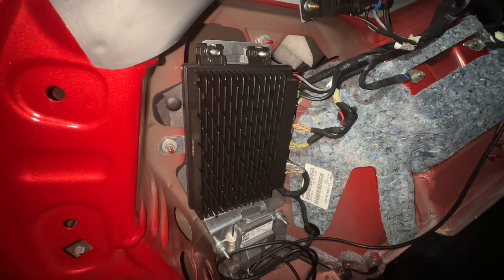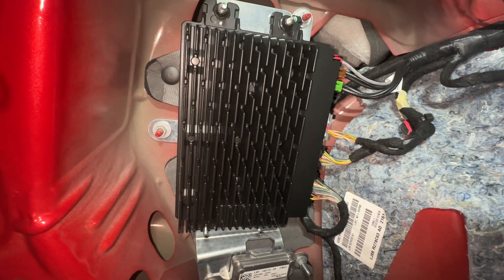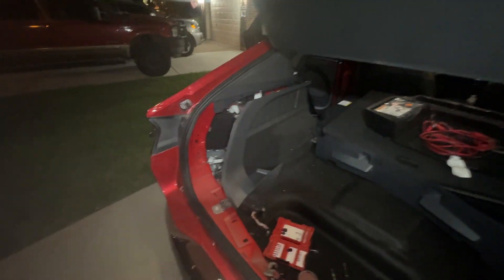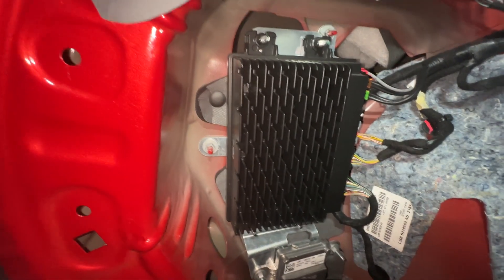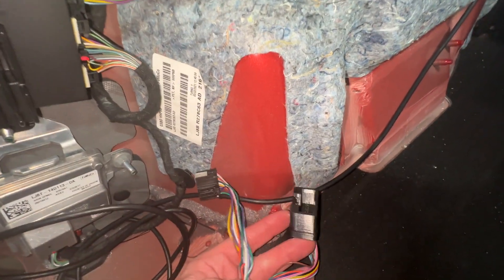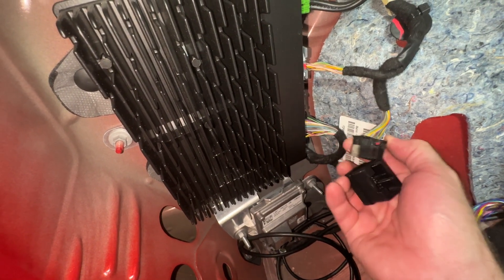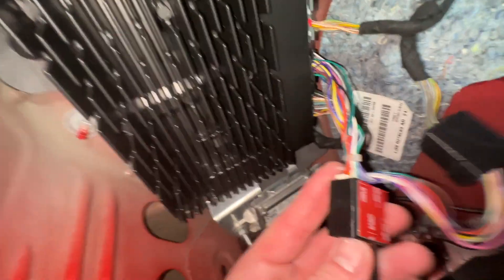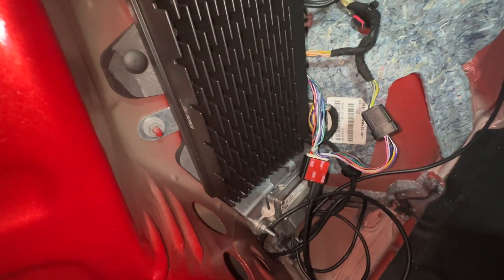Installing Ford Q4 Comma3x Comma ai F150 Mach E Lightning Ranger Escape Maverick Expedition Sync4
How to install the Ford Q4 harness at the IPMA on CANFD (sync4) Fords.  F150 Lightning MachE Ranger Escape Maverick Expedition